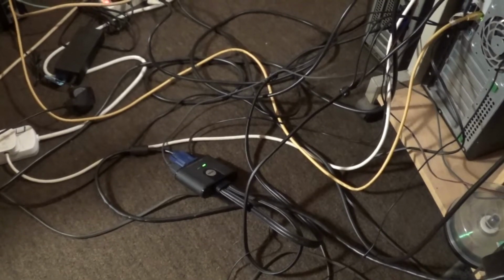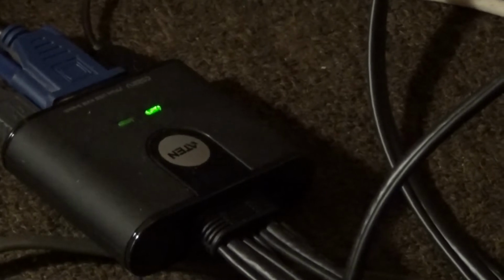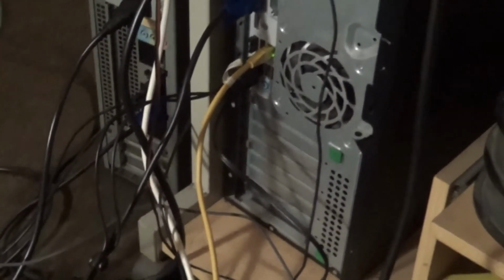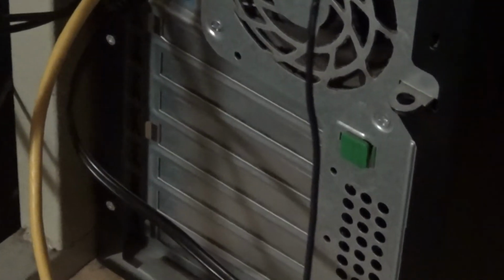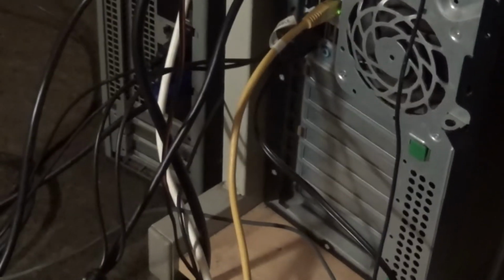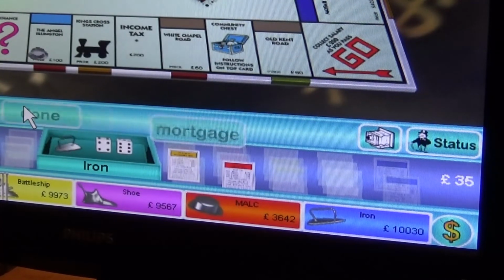2 Port KVM Swich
This let's you switch 2 or more computers at the touch of a button.